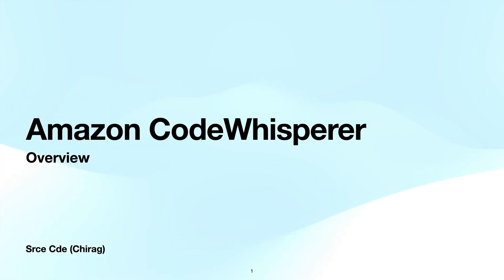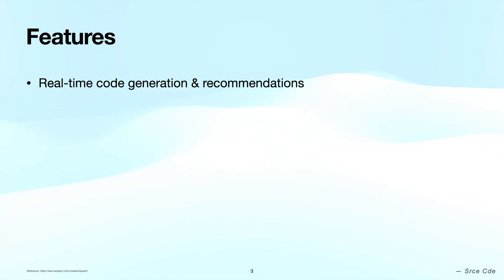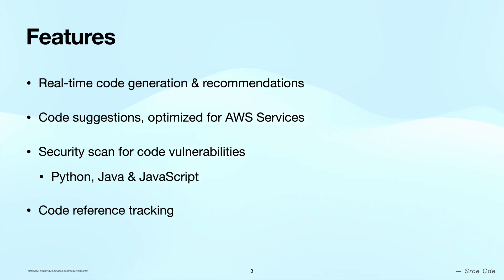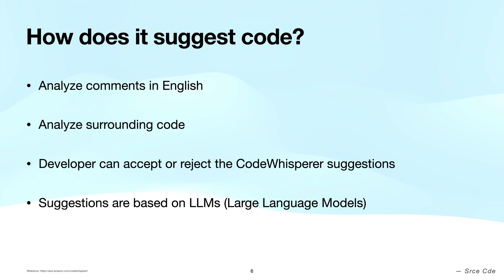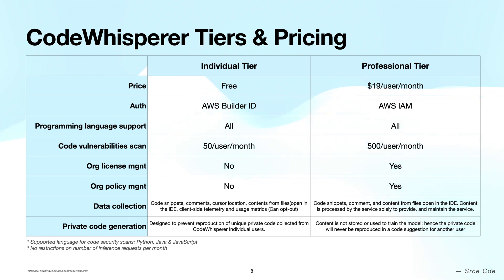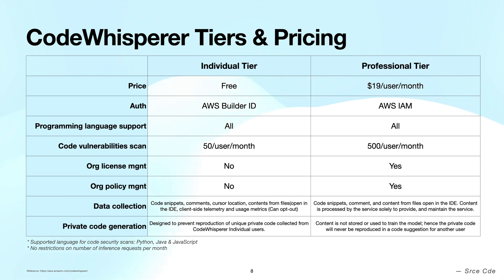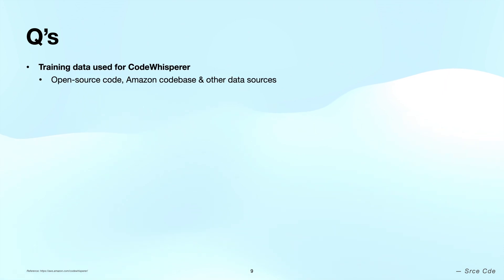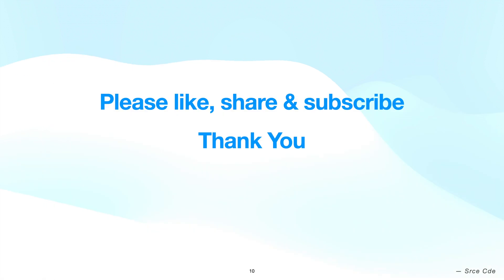Amazon CodeWhisperer Overview | AI code generator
Welcome to the video on Amazon CodeWhisperer where I have covered an overview of it, languages/IDEs it supports, tiers, pricing, data collected by it, and a few questions about it.